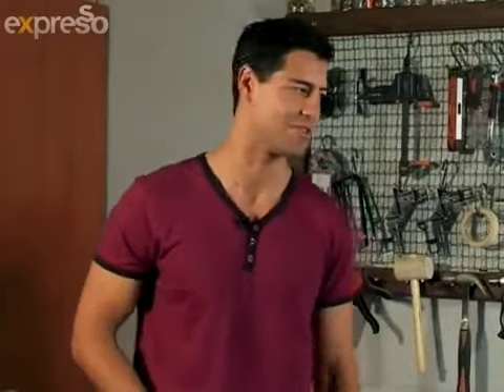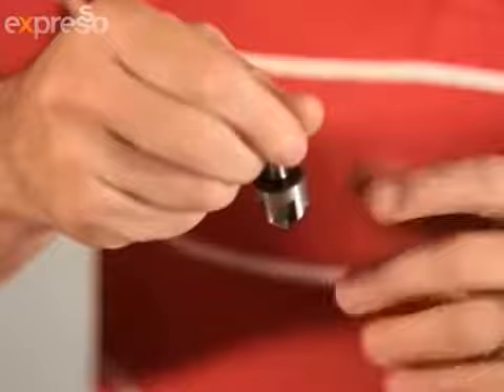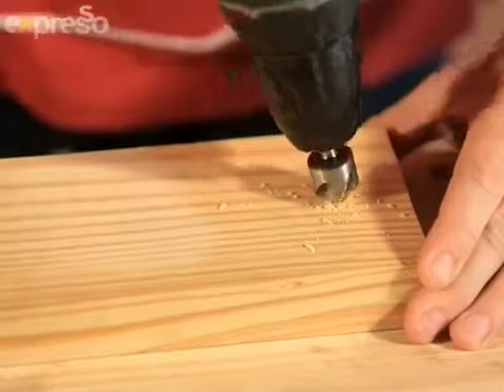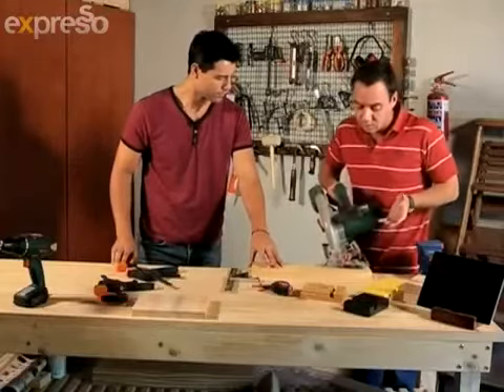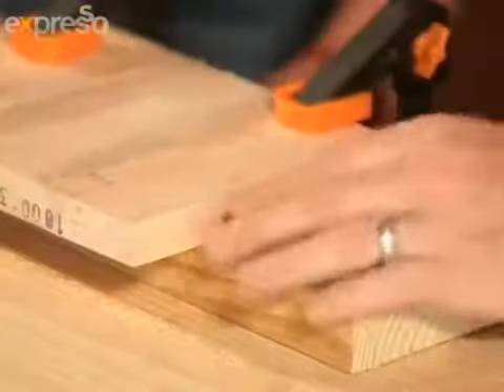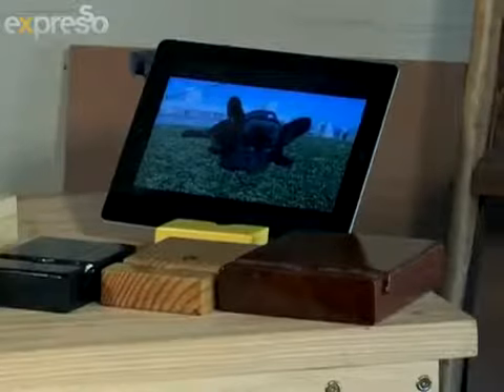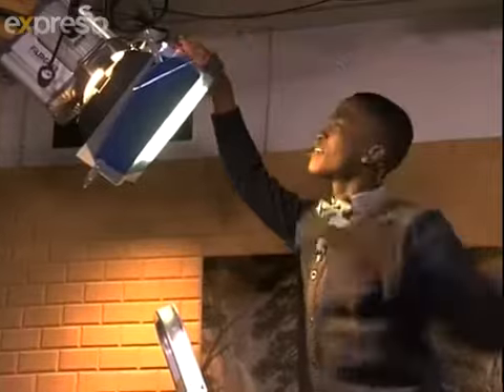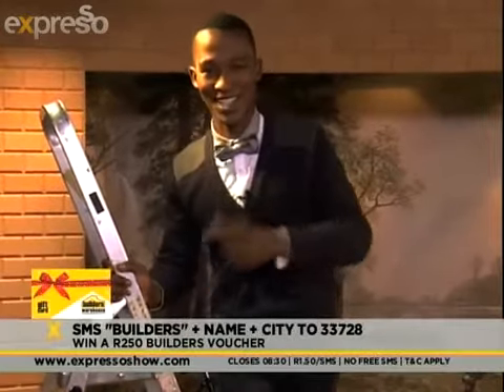Builders DIY tablet block 5 6 2013)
BUILDERS and Expresso bring you innovative DIY suitable for everyone. Andrew Donkin, BUILDER's DIY Specialist shows Ewan how to make a TABLET DOCKING STATION from some wood cut-offs.